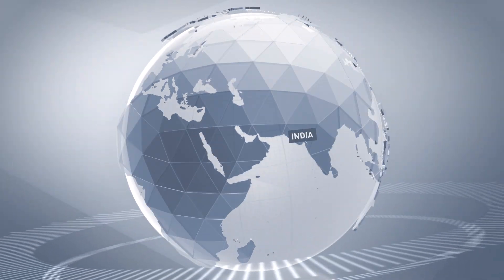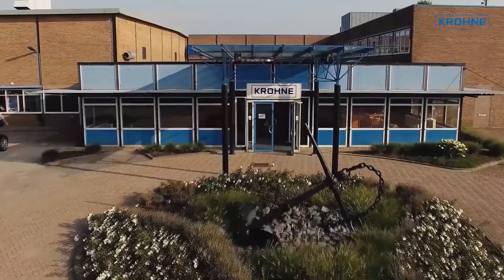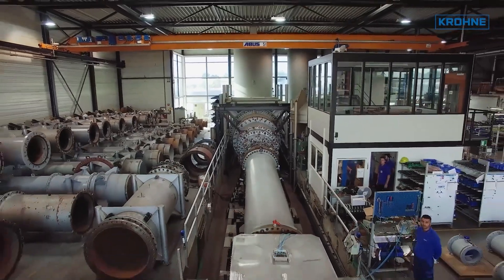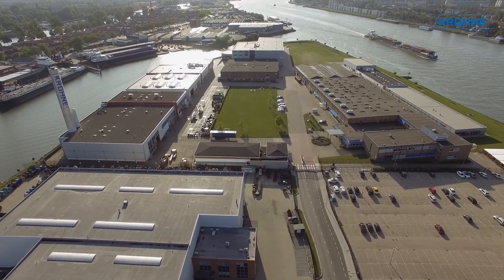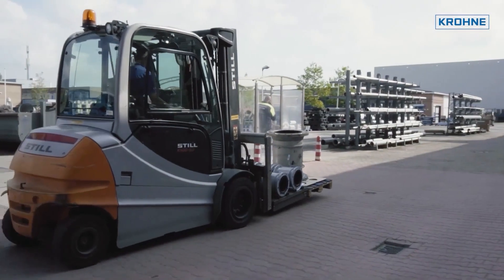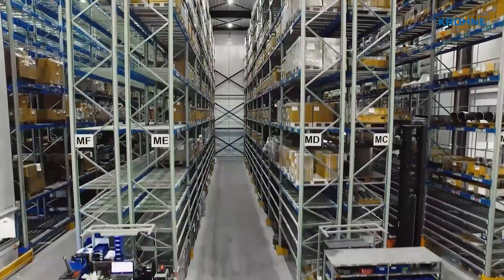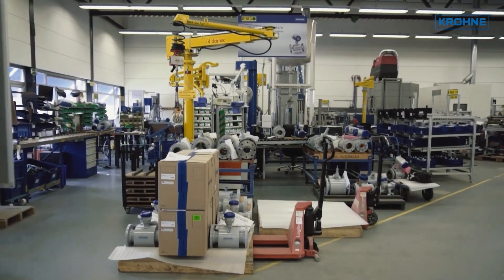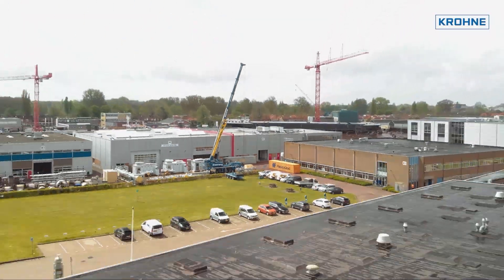Factory tour KROHNE Altometer, The Netherlands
Being part of the KROHNE group, a family owned company for process automation, KROHNE Altometer is a production factory for electromagnetic and ultrasonic flowmeters. Together with our research and development center, we employ more than 600 people and take care of a yearly production of around 130 000 flowmeters. Small size flowmeters ranging from 2.5 mm to 150 mm are produced here. The production itself is set up based on lean principles, such as kaizen and kan ban. The 45 meter high tower you see here is part of the world’s largest and most precise calibration rig. Flowmeters of up to 3 meters in diameter, can be produced and water calibrated in this facility. At the foot of the calibration tower, in- and outlet spool pieces are located to accommodate the installation of the flowmeters to be calibrated. These facilities are fully accredited by the RvA. Smaller size flowmeters are calibrated using state-of-the art piston prover calibration systems. Production of flowmeters starts at this central warehouse. Here all the parts are distributed to the site production locations based on the kan-ban principle. More than 100 R&D engineers work at  KROHNE New Technologies a long side all the necessary test facilities. A dedicated production hall for ultrasonic flowmeters is part of KROHNE’s Dordrecht site. KROHNE's 100 years of history provides a vast experience and is incentive for future growth. Located on this 85 000 square meters peninsula KROHNE in Dordrecht is well situated for the future.